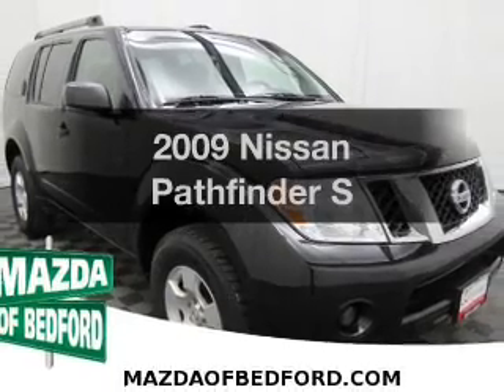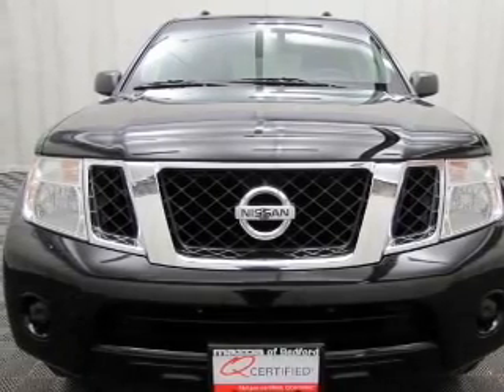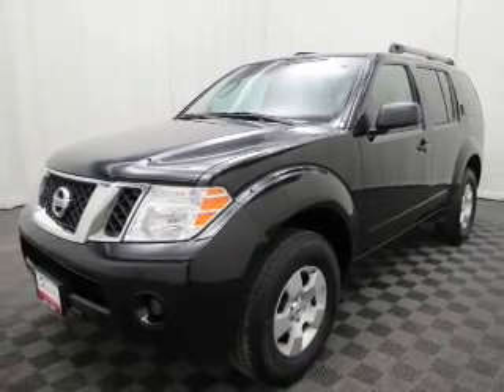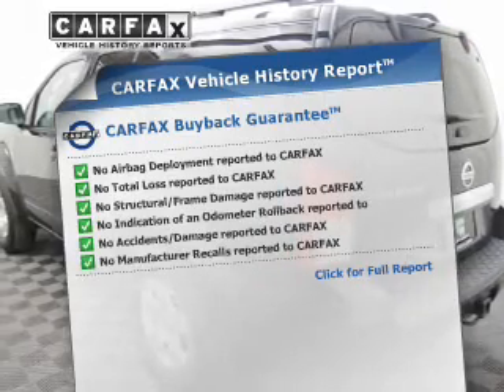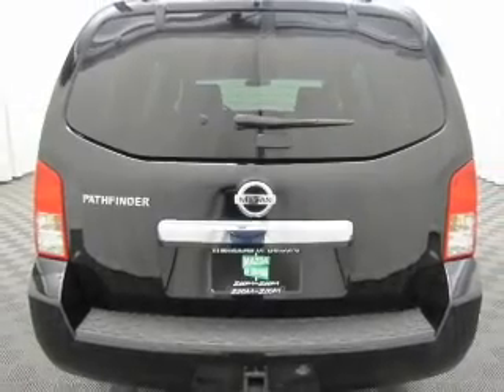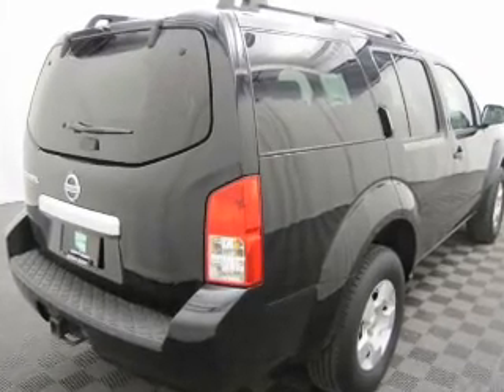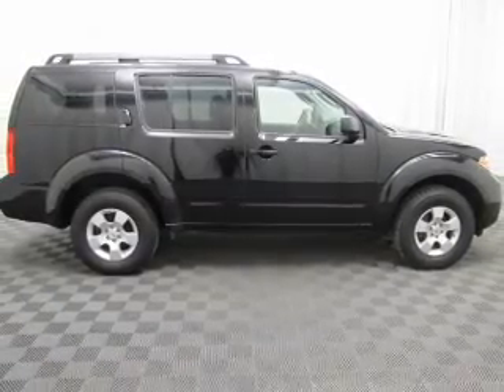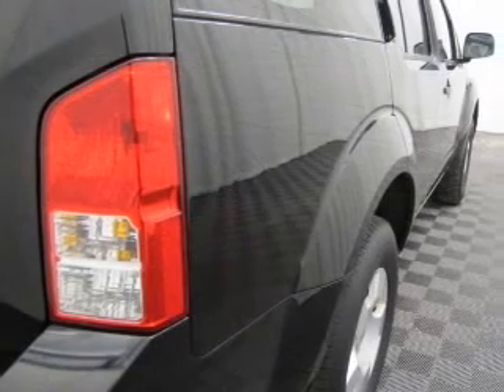2009 Nissan Pathfinder - Bedford OH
Year: 2009
Make: Nissan
Model: Pathfinder
Trim: S
Engine: 4.0 liter 6 cylinder 24 valve
Transmission: 5-Speed Automatic
Color: Black
Mileage: 86054
Address:
11 Broadway Avenue